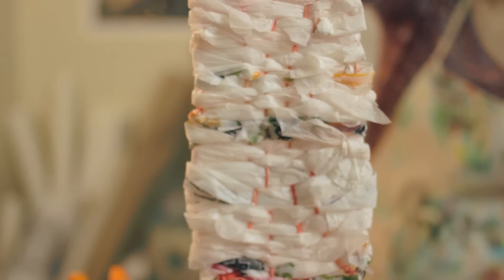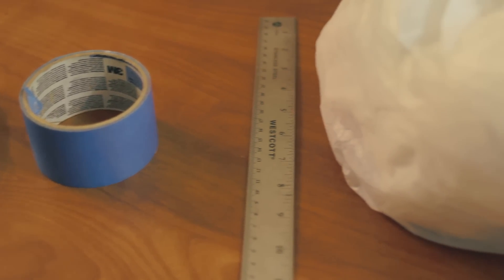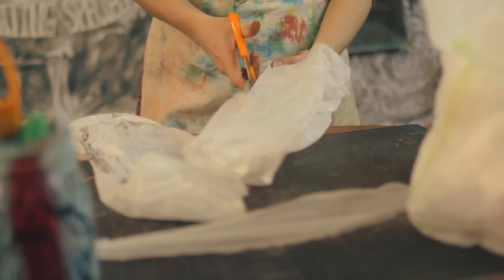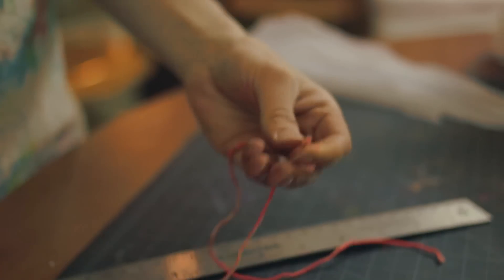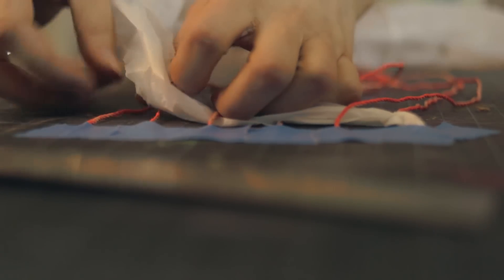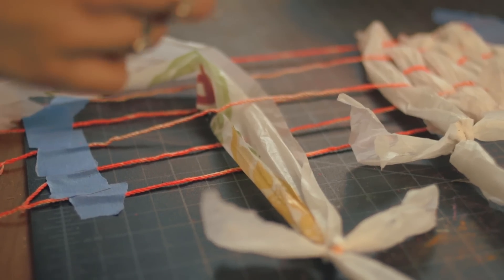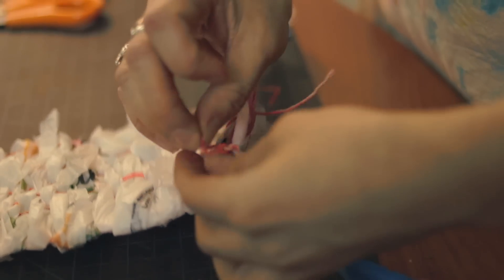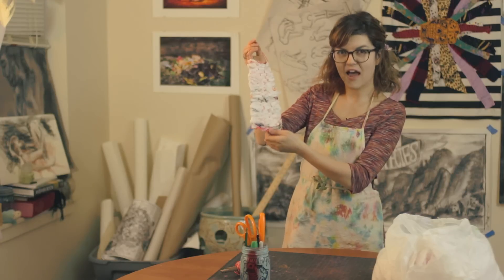Native American Crafts for Use in Elementary Schools : Arts & Craft Tips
Native American crafts for use in elementary school will include weaving structures and other inspired items. Make native American crafts for use in elementary school with help from an art education student in this free video clip.

Bio: Joy Waldinger is an art education student at Tyler School of Art: Temple University.

Series Description: Arts and crafts are really important topics for school aged kids for a wide variety of different reasons. Find out about arts and crafts tips with help from an art education student in this free video series.